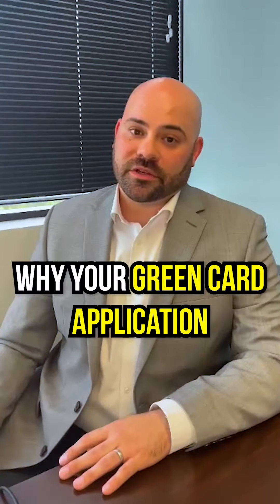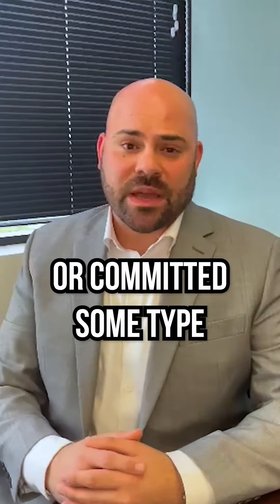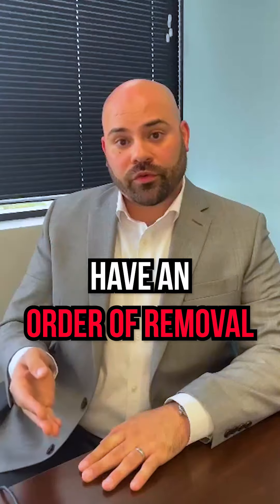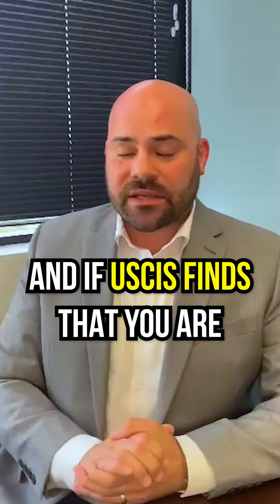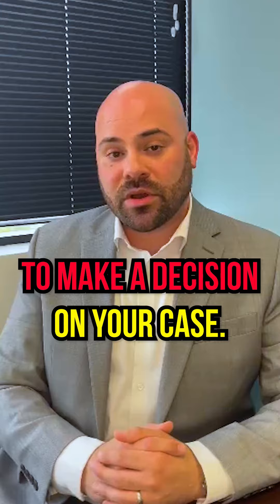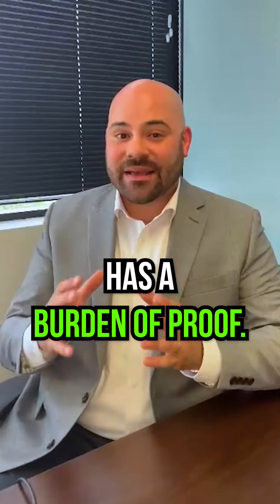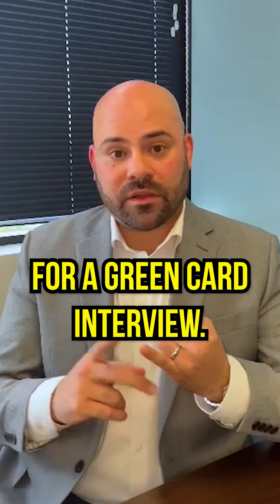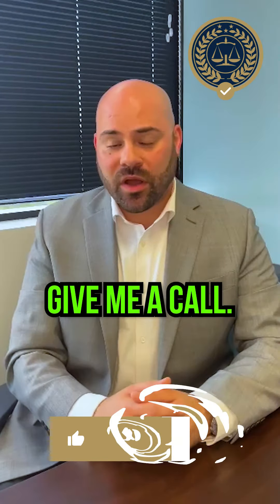🚫 Denied Green Card? Discover the "Why" to Ensure Success!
If you've encountered the heartache of a green card denial, don't lose hope. Knowledge is your key to a brighter immigration future. 🗝️

Join us as we unveil the reasons behind those dreaded denials and gain insights from George K. Gomez, your trusted immigration lawyer in Florida! 🌴

Follow us for expert tips that could be the game-changer in your immigration journey.

⚖️ Your Florida immigration law expert.
🤝 Uniting families through quality immigration services.